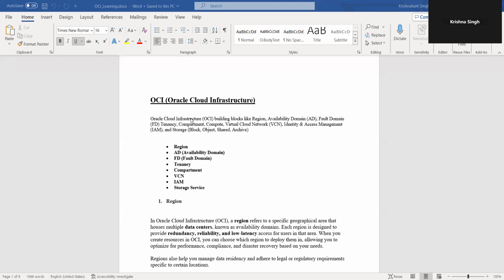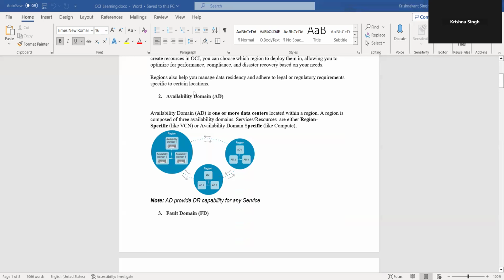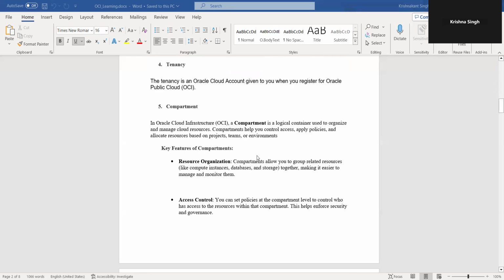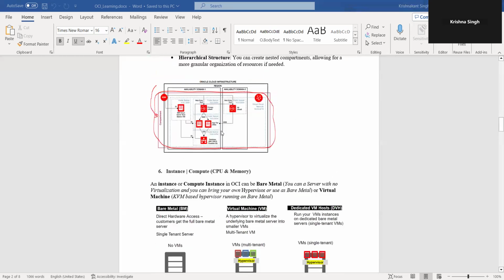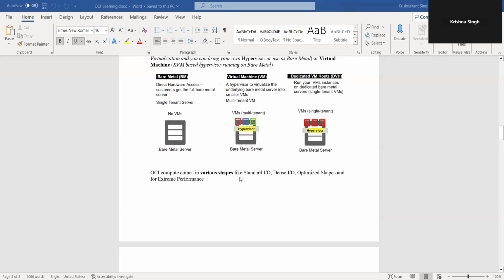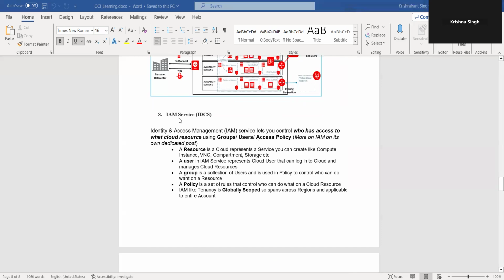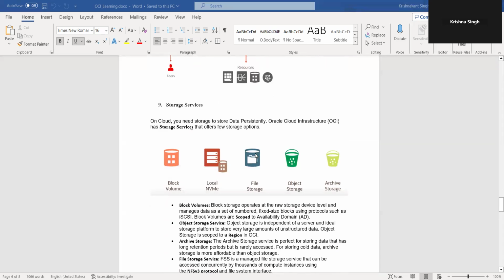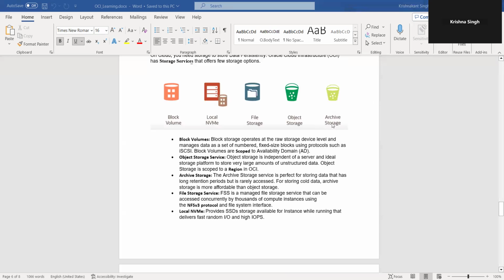OCI Oracle Cloud Infrastructure OIC Basics Concept